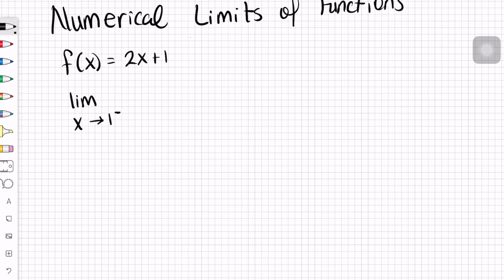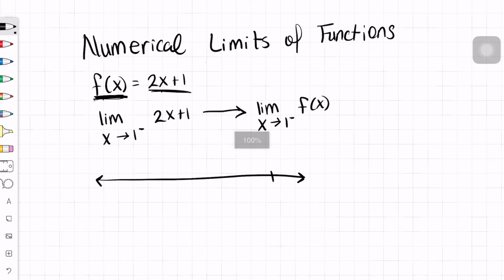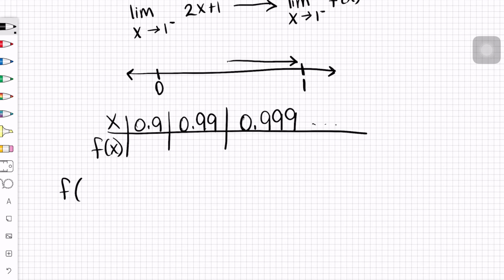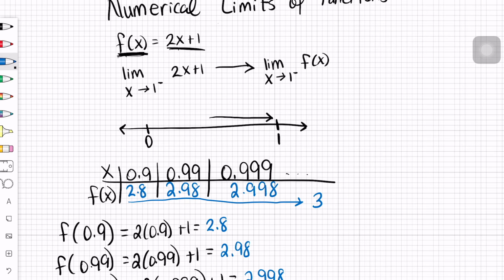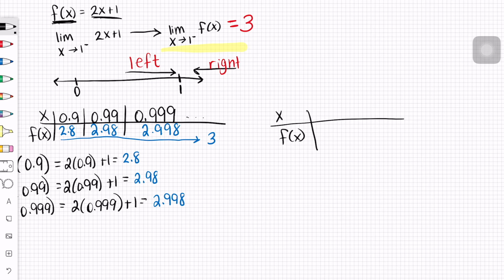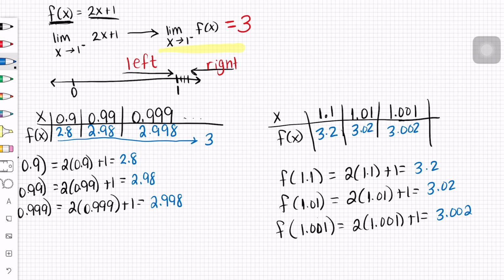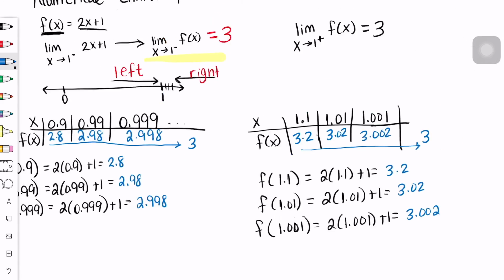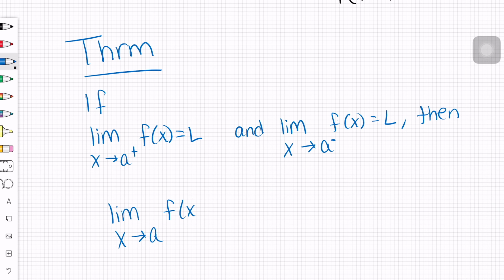Numerical Limits of Functions Edited